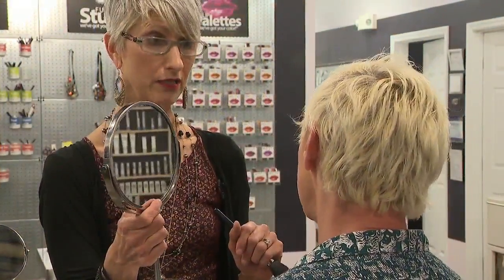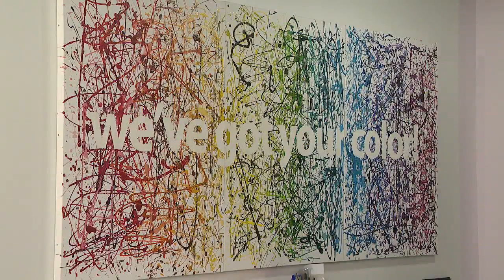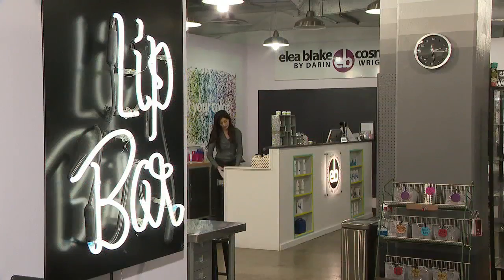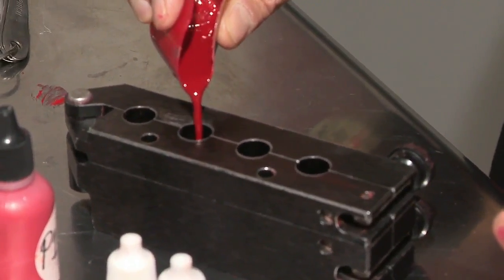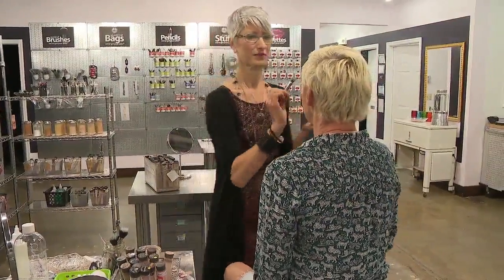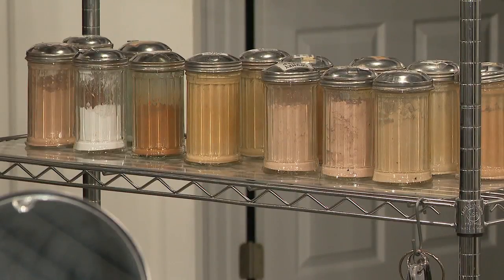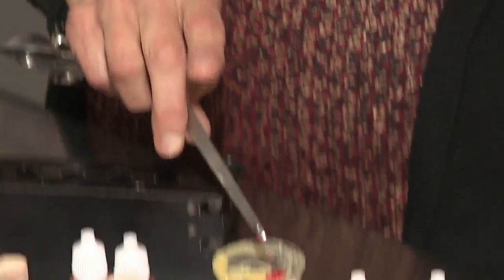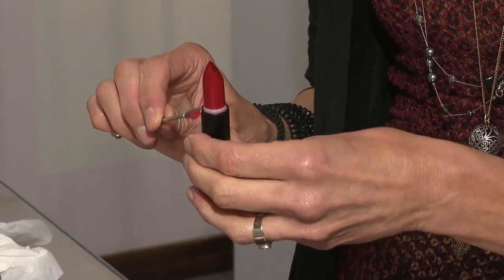'We've got your color' Elea Blake Cosmetics in Chattanooga creates customized colors